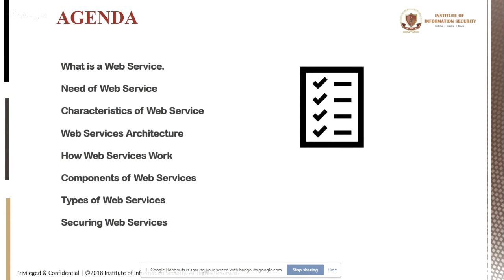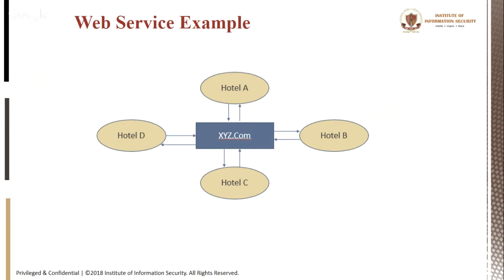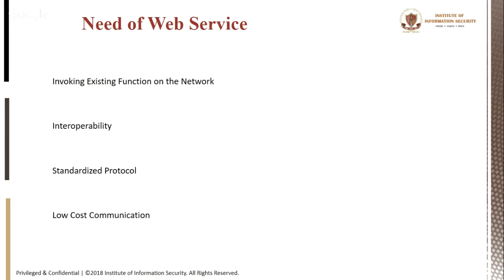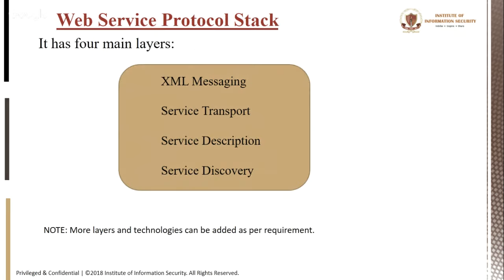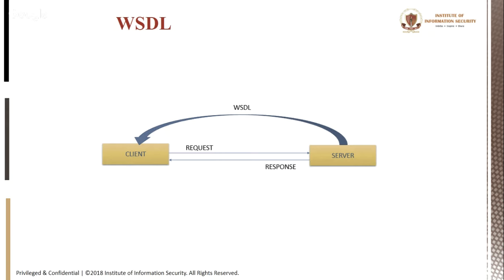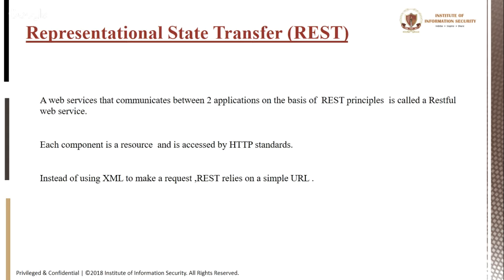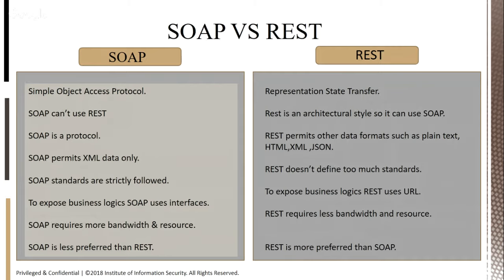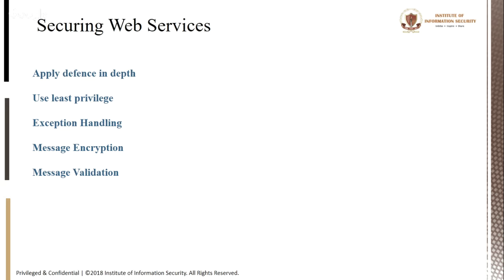IIS WEBINAR: Web Services by Gaurav Kumar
Agenda :
What is a Web Service?
Need and Characteristics of Web Service.
How web services work.
Components and types of web services.